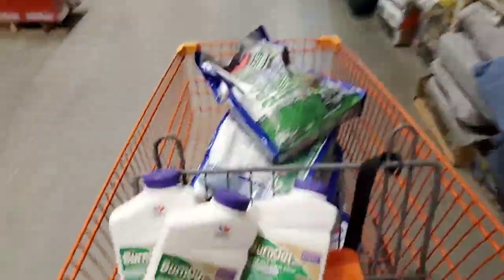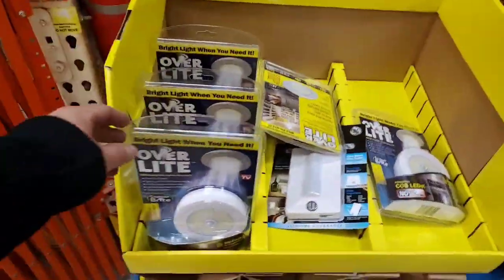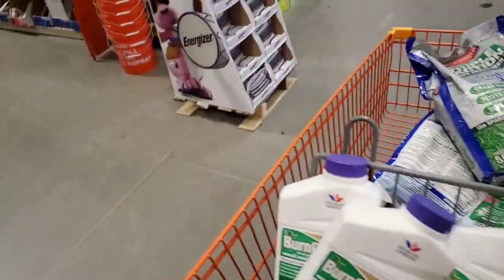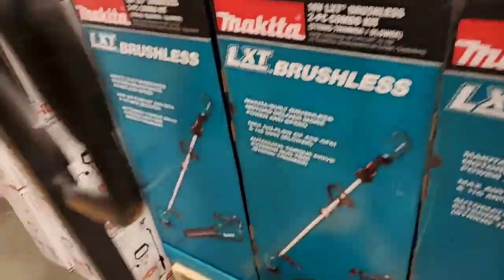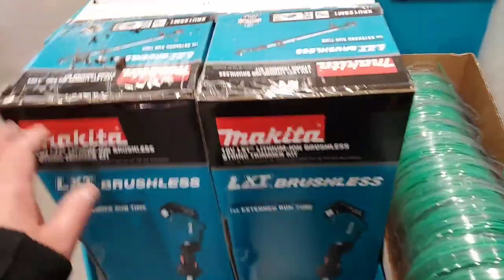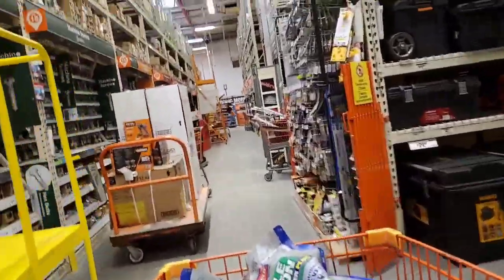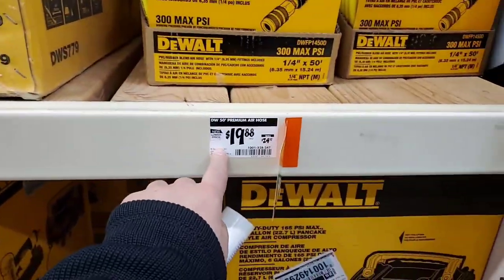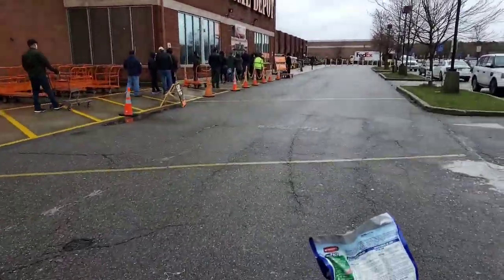Home depot pandemic walk around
Made it thru the lines to get and in to see what is up